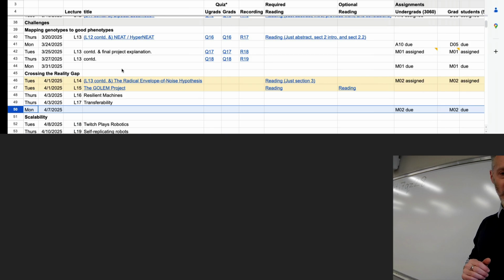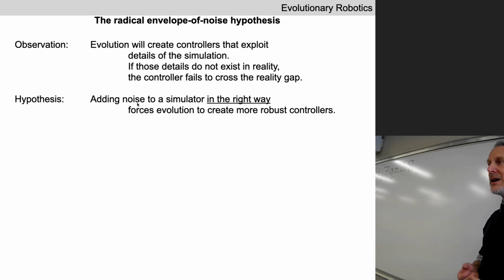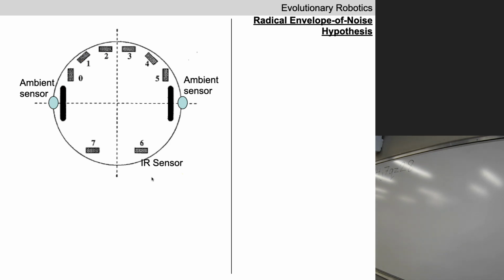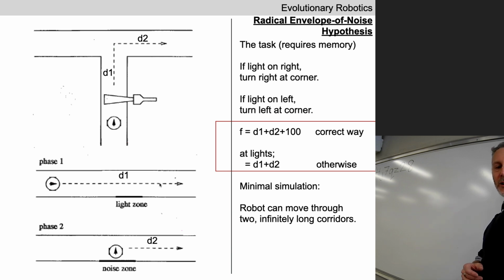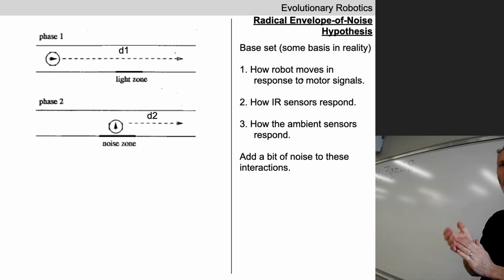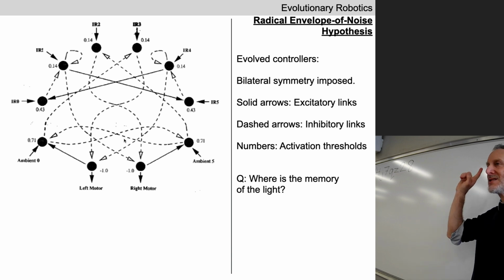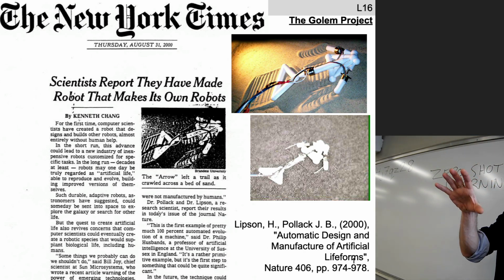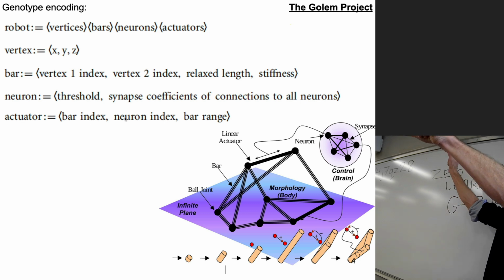2025 Evolutionary robotics course. Lecture 20. sim2real.